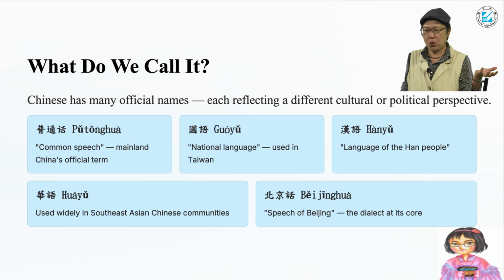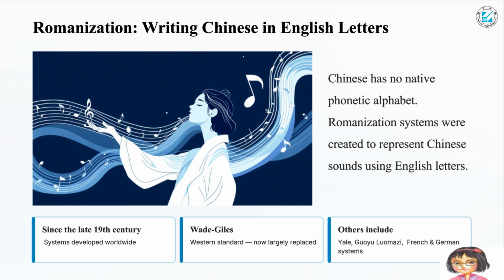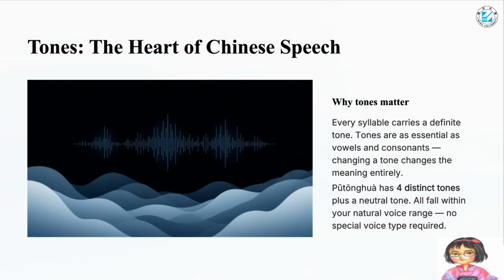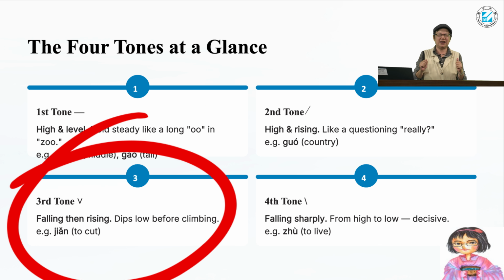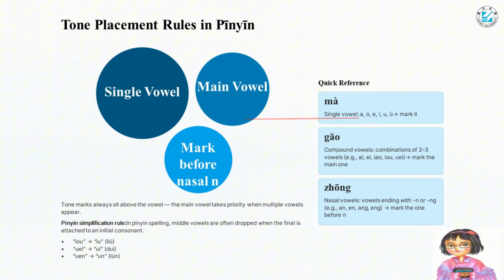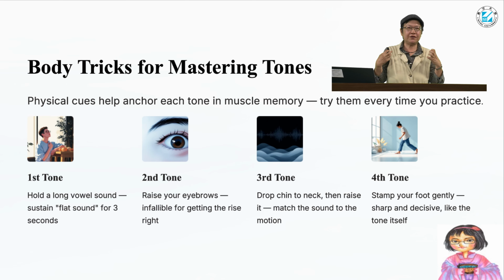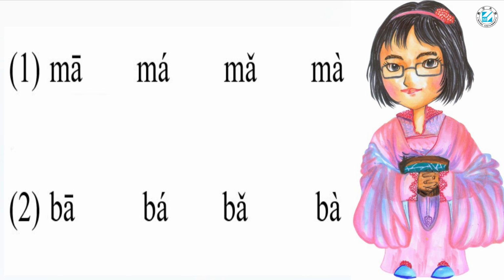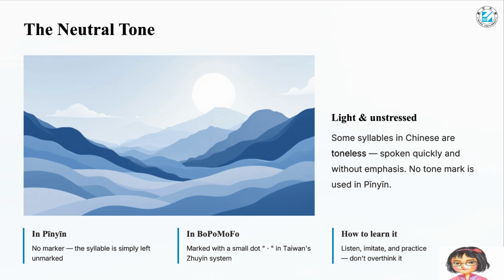華語教學_The Chinese Language: Names, Romanization & Tones (1-1)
授課教師：義守大學方柏婷助理教授